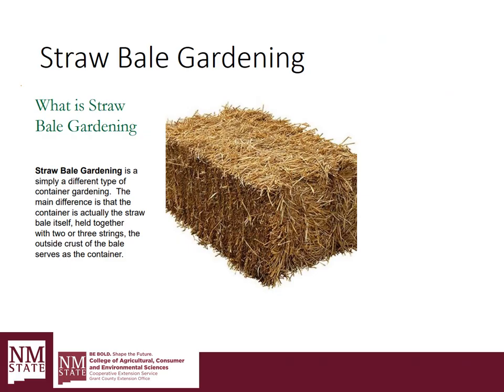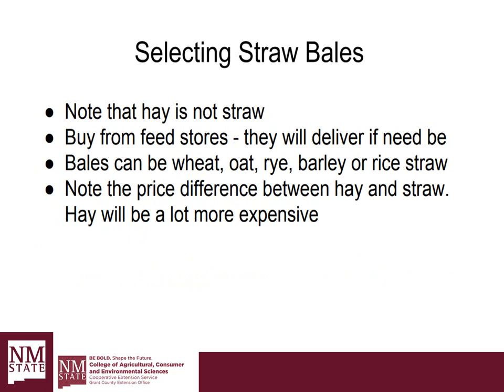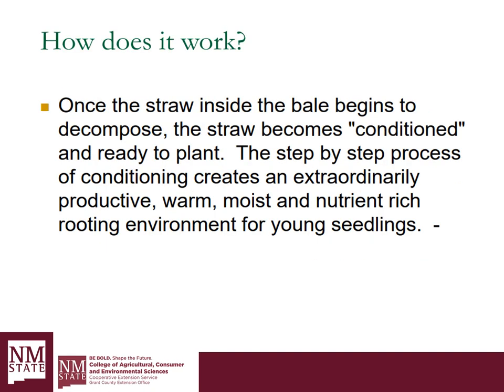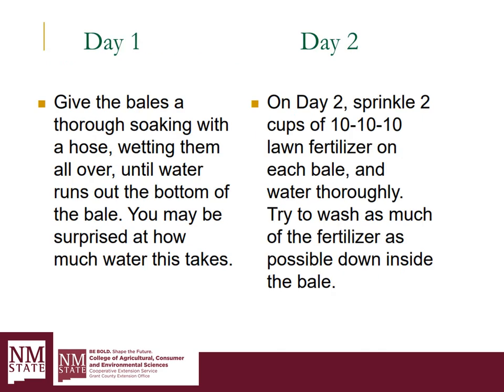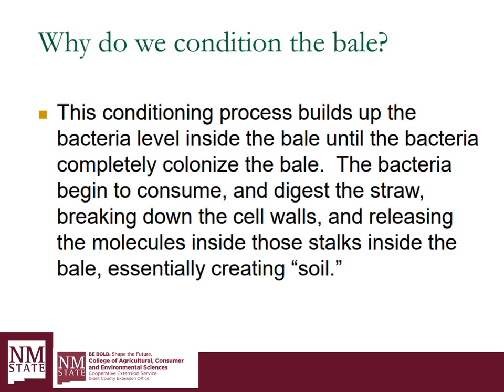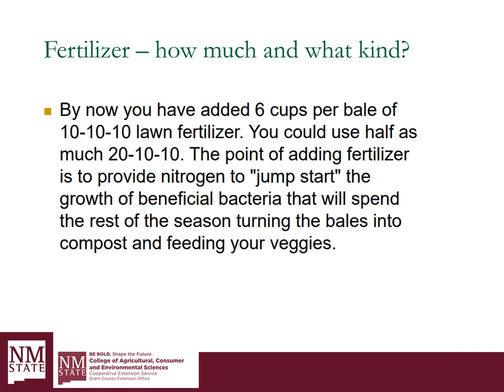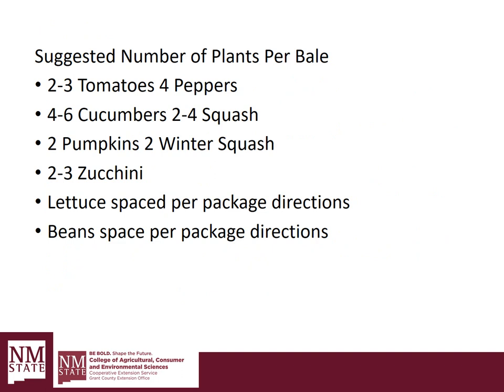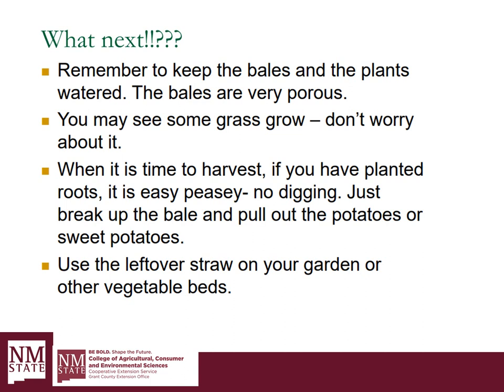Straw Bale Gardening-How To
Short and sweet instructional video on how to start a straw bale garden. Step by step informational video.